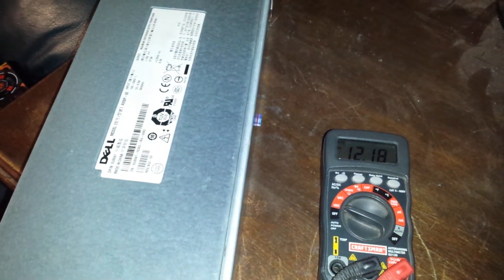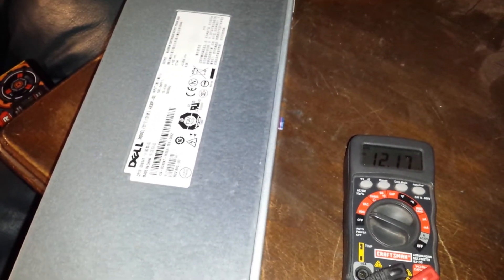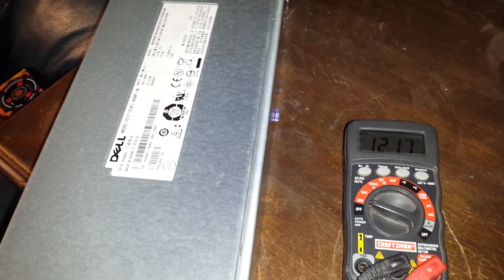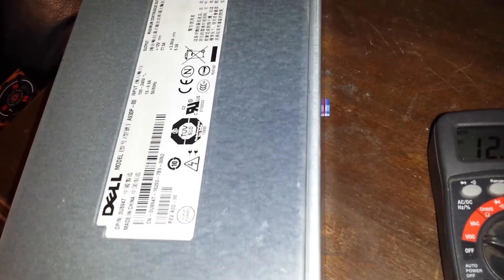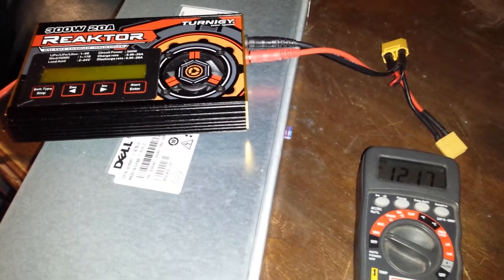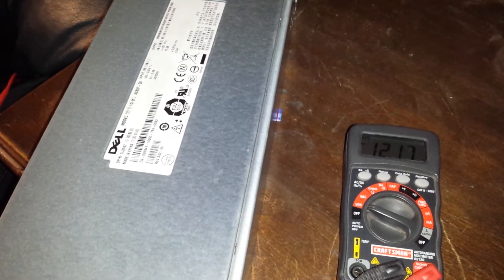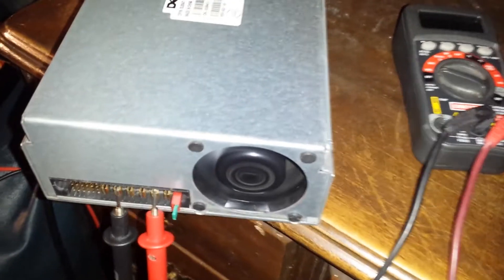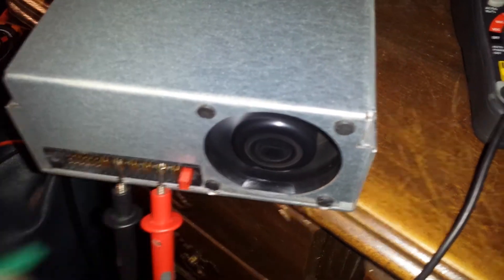Dell A930P-00 power supply 12v mod